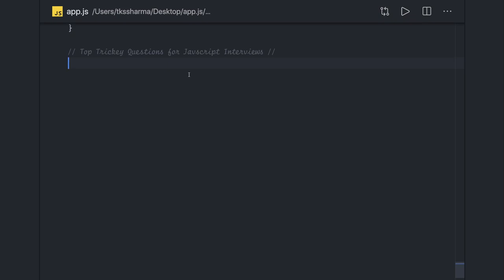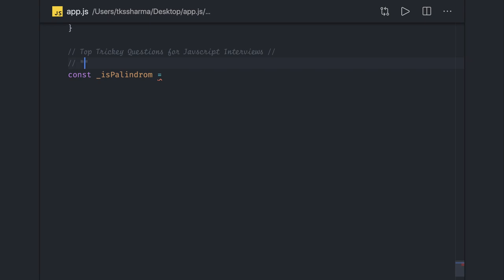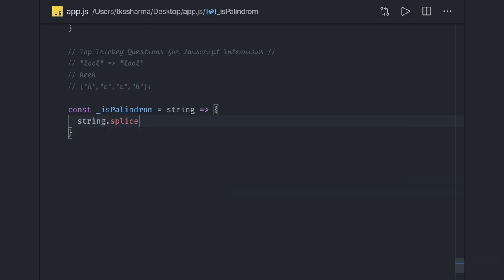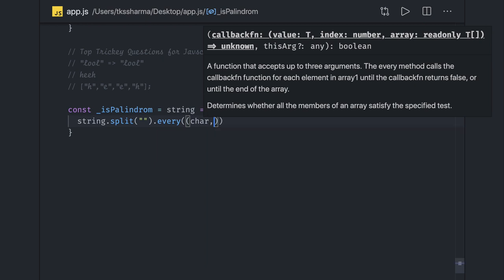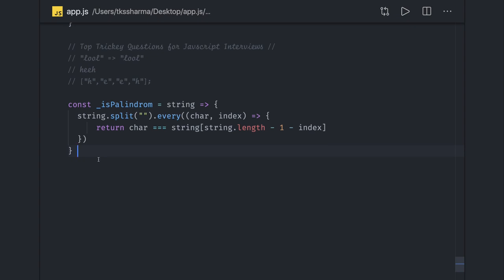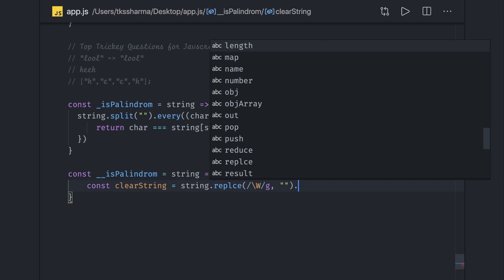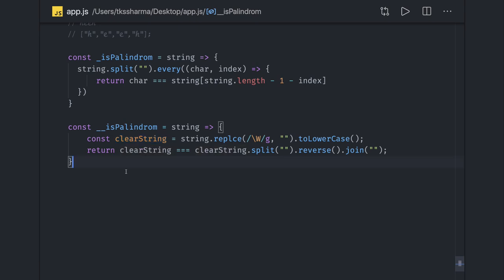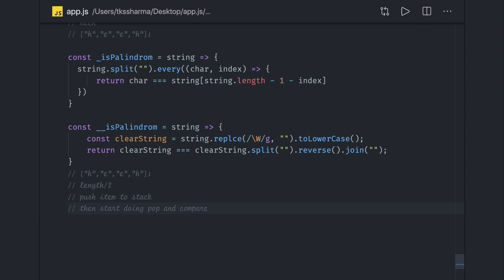Problem Solving Checking String Palindrome #24